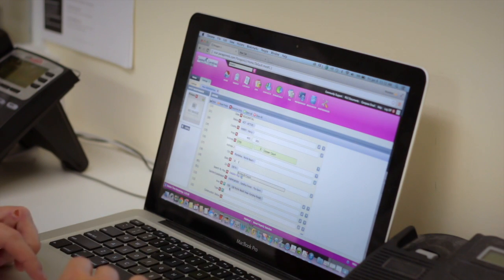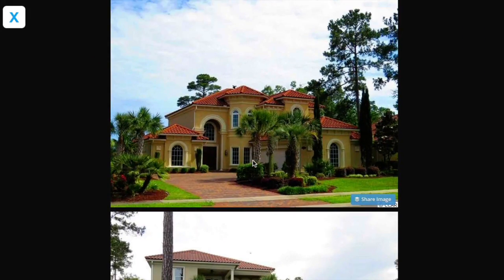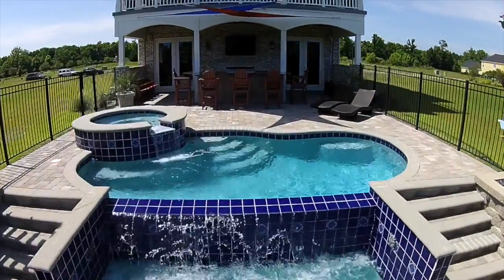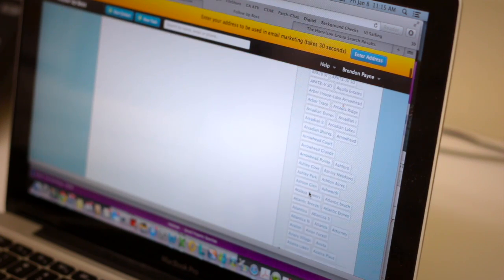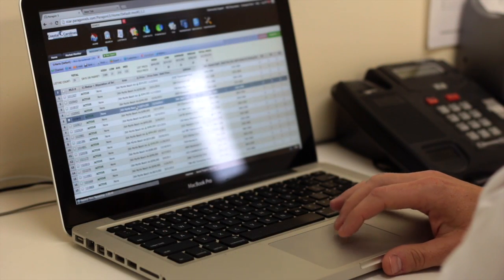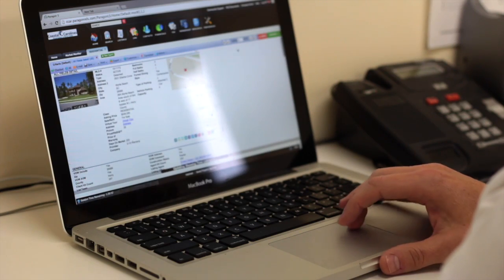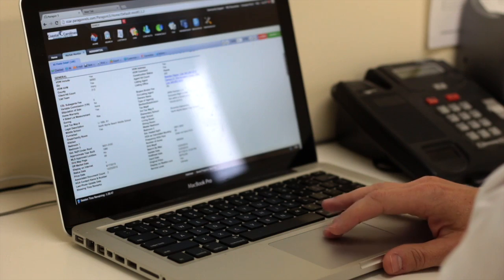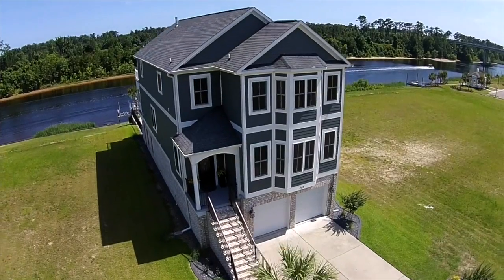How I Sell Homes - Brendon Payne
Brendon Payne walks us through his process of marketing and selling your home.

C21 Charleston Expert Advisors
1124 Sam Rittenberg Blvd., Ste 5
Charleston, SC 29407